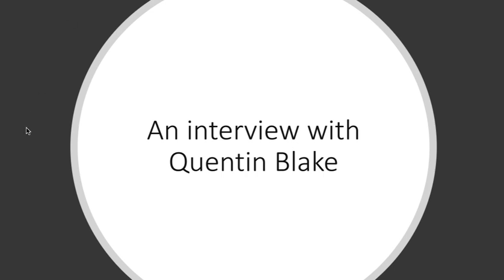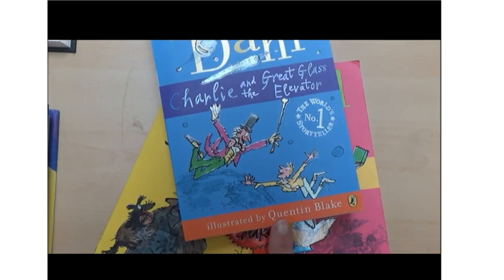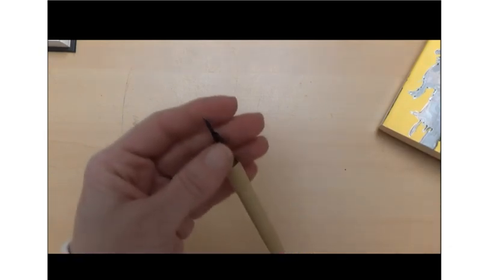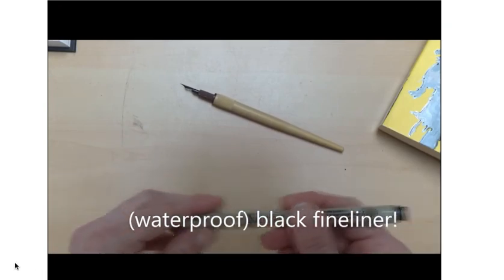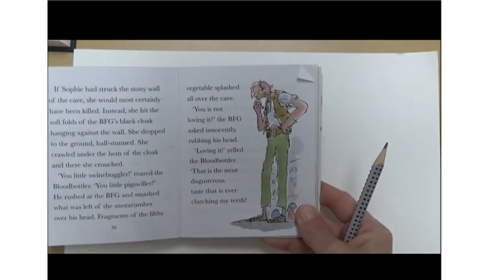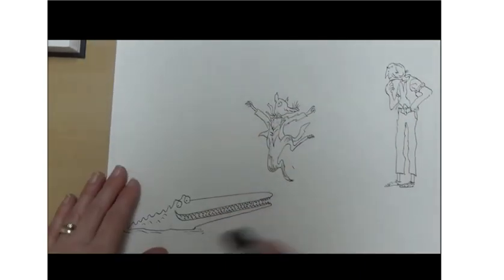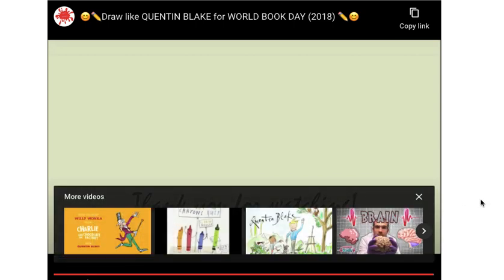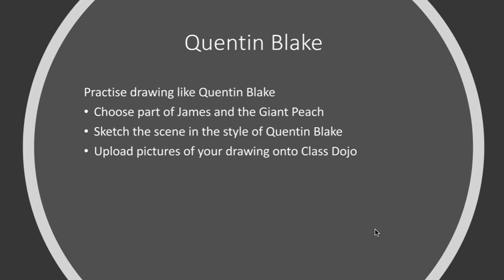Art Illustration Quentin Blake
Listen to Mr Greenhow telling Roald Dahl's story of James and the Giant Peach then watch this tutorial on how to draw like Quentin Blake.
You will need a piece of paper and a pencil or pen. You can use a black fine line pen or a dip pen but you don't need to.
Upload pictures of your artwork onto Class Dojo.